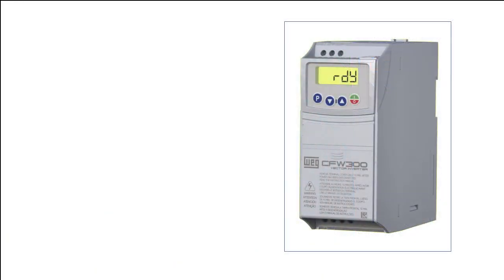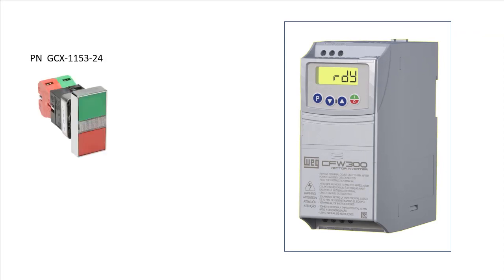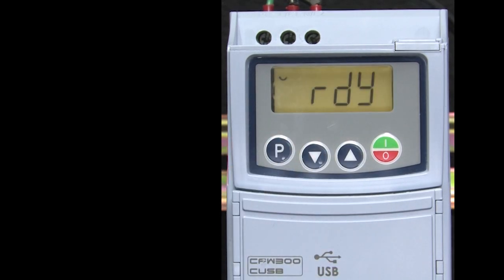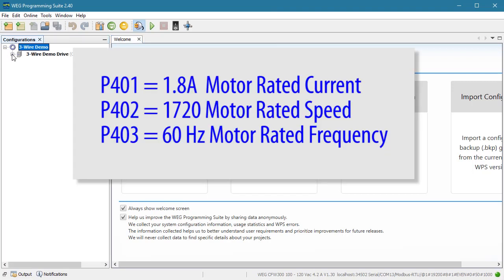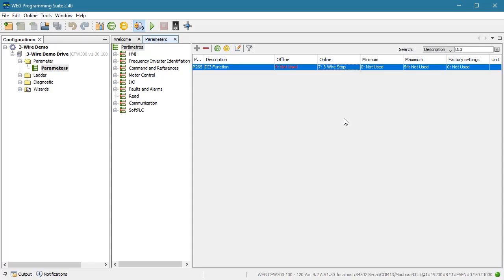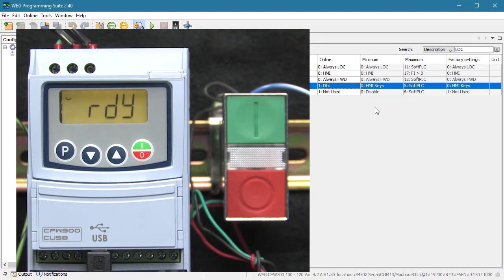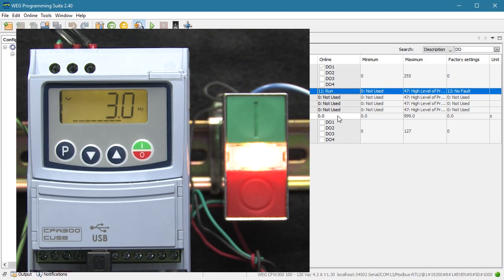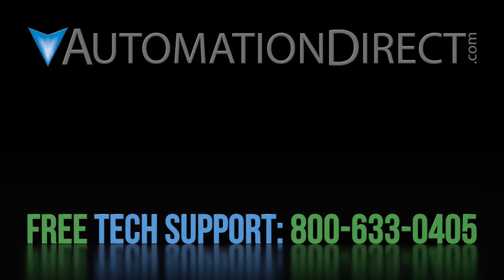WEG CFW300/320 VFD 3-Wire Control Tutorial from AutomationDirect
- 3-Wire control of a VFD ensures that the drive won't automatically start running after a power disruption. See how simple it is to setup in this short video tutorial. This is the best VFD, with a super low cost, but with high end features like Dynamic Braking, Fire Mode, PID, 65,000A SCCR, Zero Stack foot print, Multi-Speed, etc and is even cULus listed!